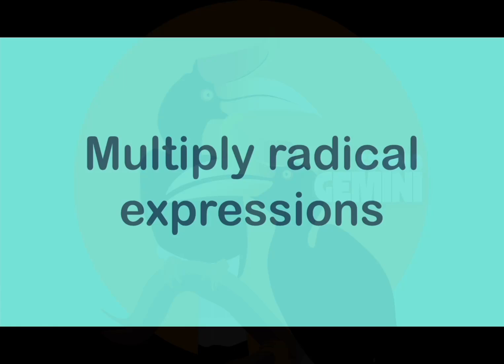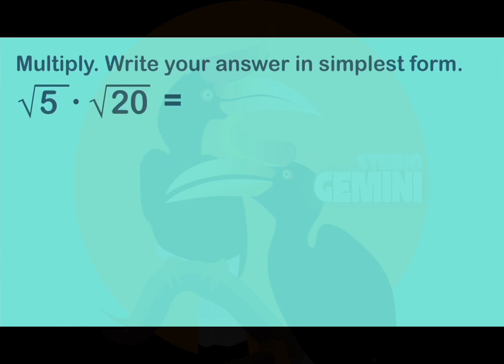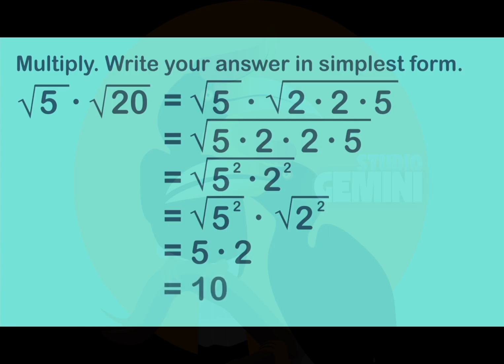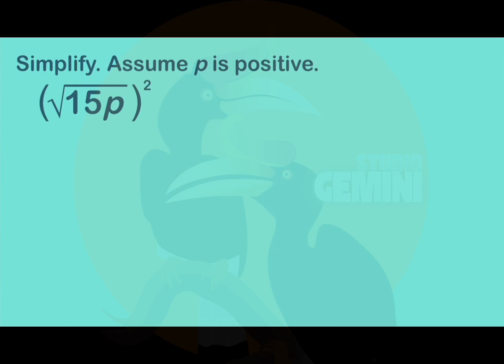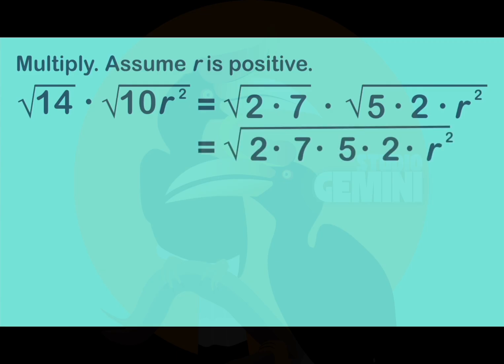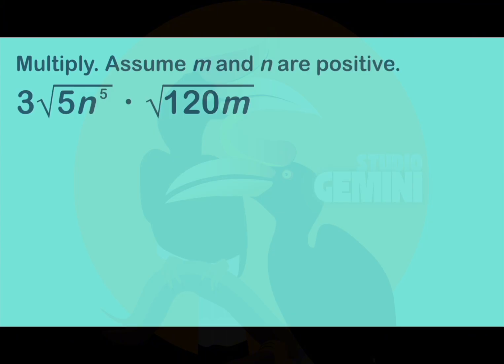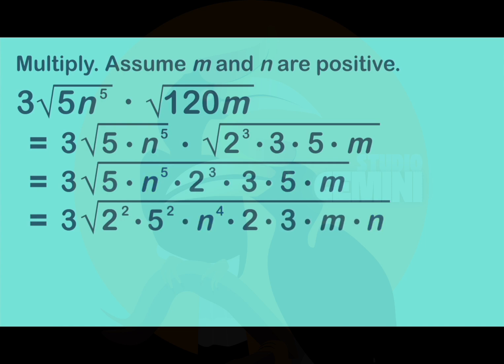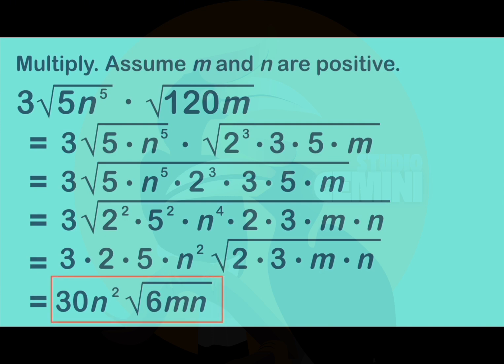Multiply radicals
Number Sense
GED Math